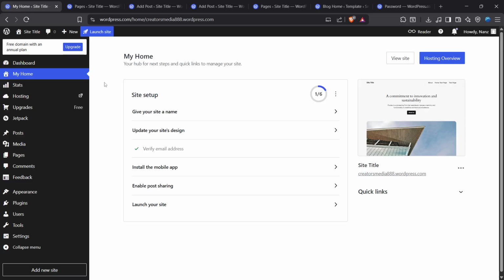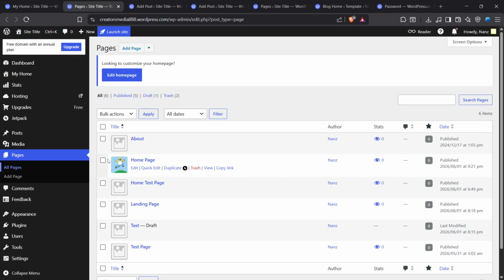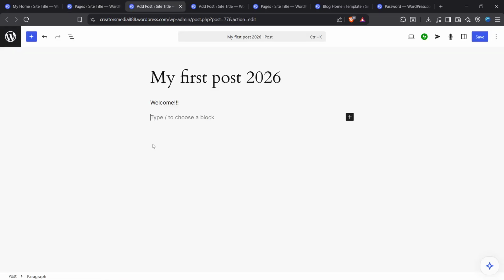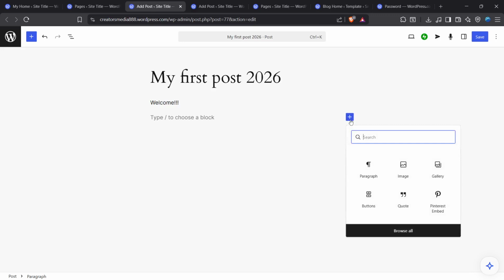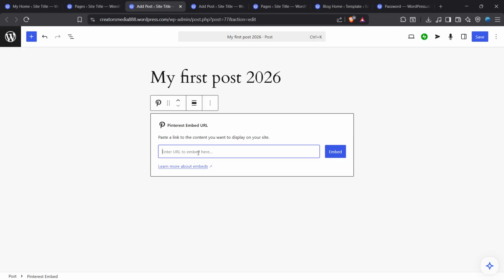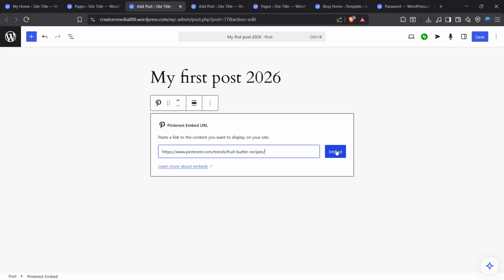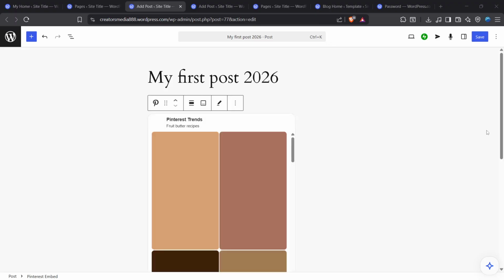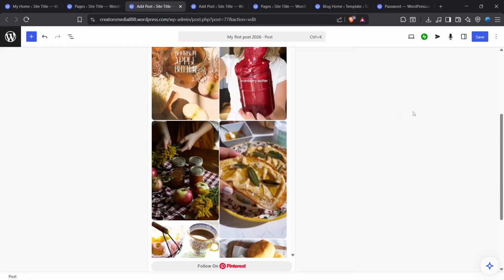How to add Pinterest tag to WordPress (Step By Step 2026)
How to add Pinterest tag to WordPress